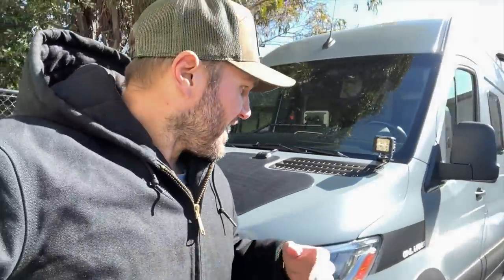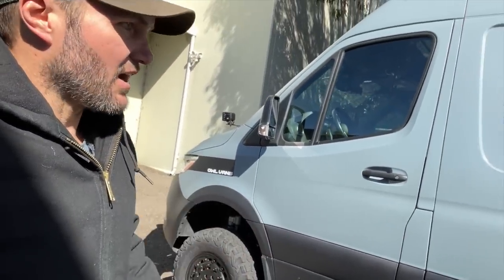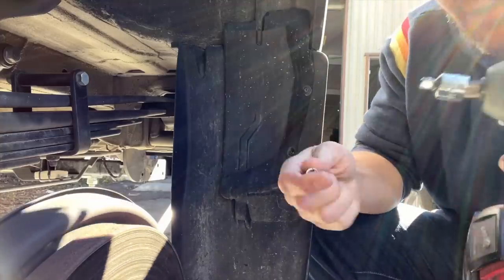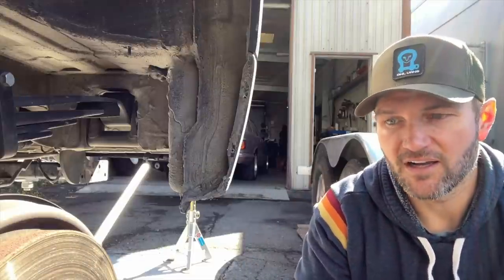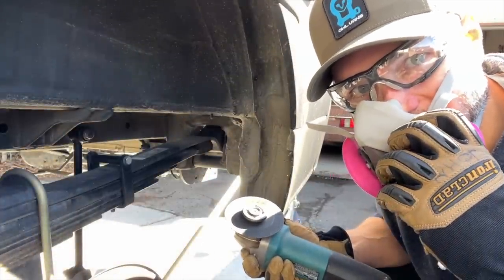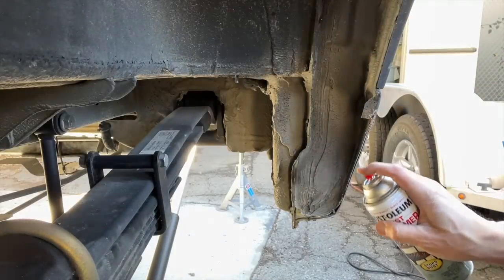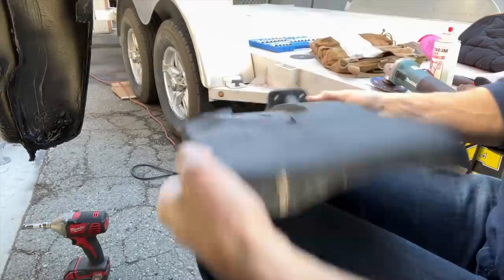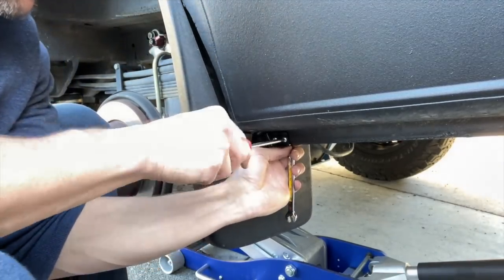Installing 35's on a Sprinter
A detailed installation of the rear Van Compass Mud Guard Relocation kit. This is needed to install 35" tires on your Sprinter. This is also the first glimpse of the Owl Talon Wheels! 35” Tire Module now available!